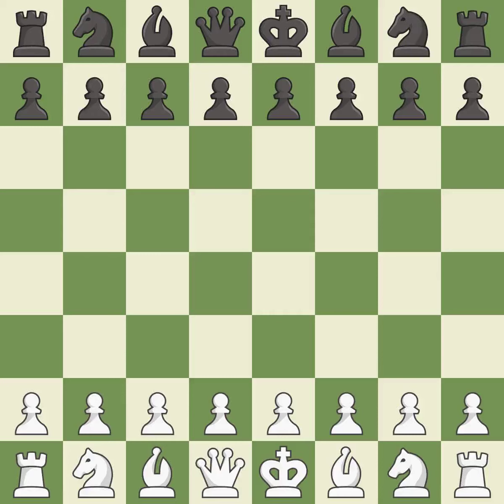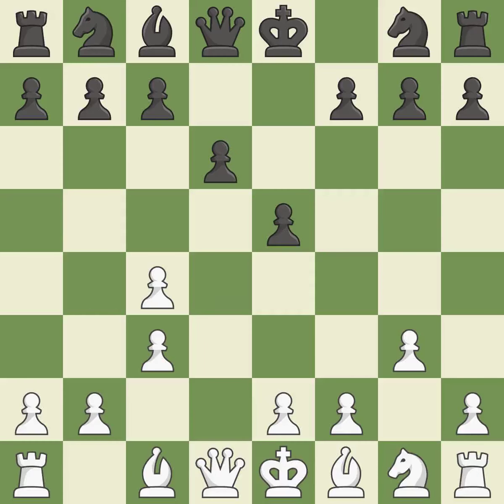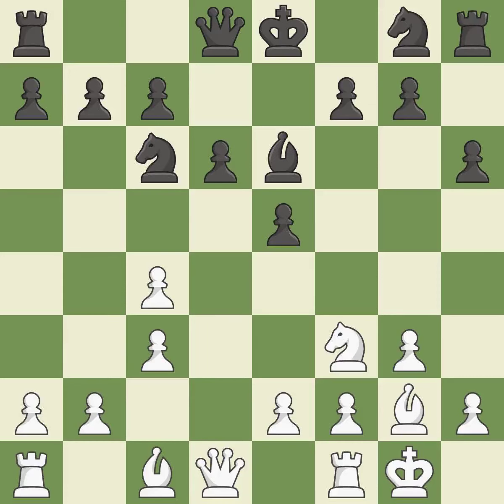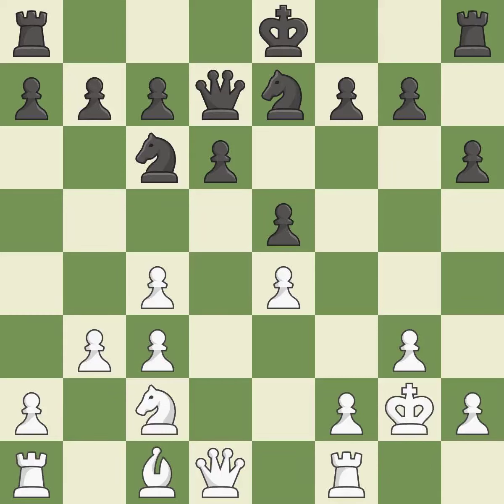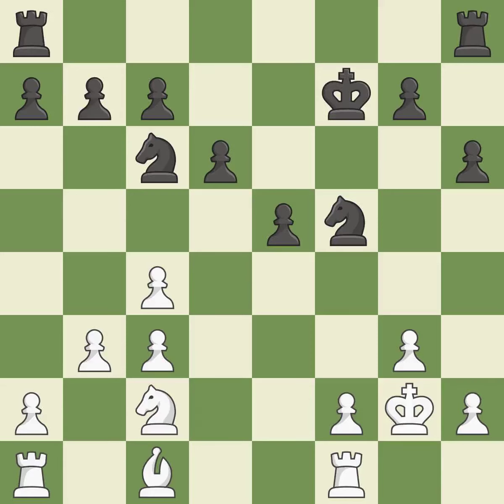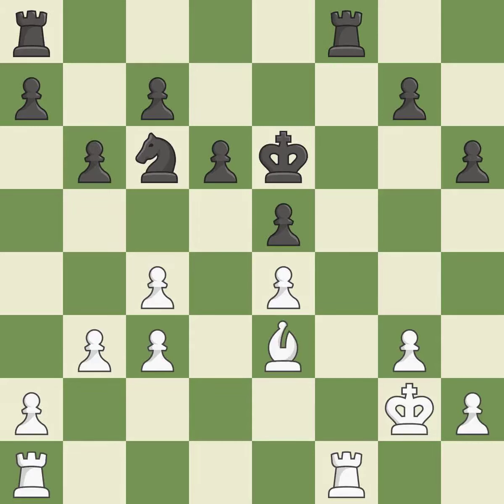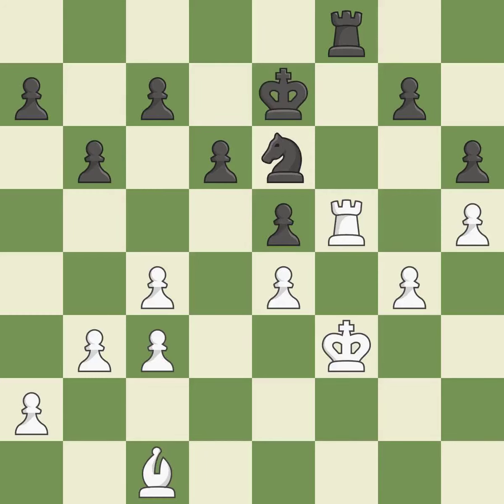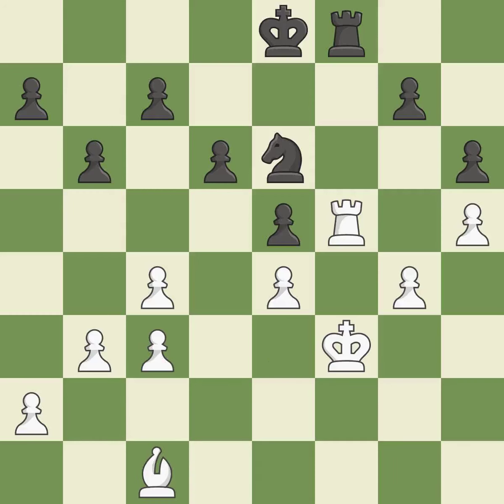White Jobava, Ba, Black Azmaiparashvili, Z.,English Opening: Reversed Sicilian, Kramnik-Shirov Coun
English Opening: Reversed Sicilian, Kramnik-Shirov Counterattack, Event 36th TCh-GRE, Site Kallithea Halkidiki GRE, Date 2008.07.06, Round 1, White Jobava, Ba, Black Azmaiparashvili, Z., Result 1/2-1/2, ECO A21, WhiteElo 2665, BlackElo 2615, PlyCount 56, EventDate 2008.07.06